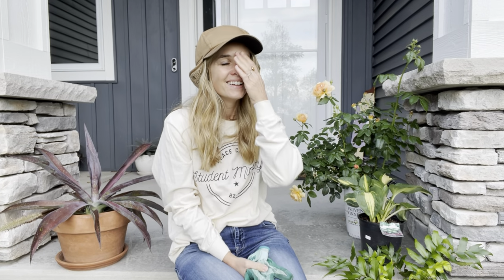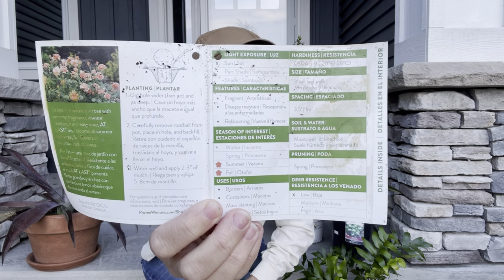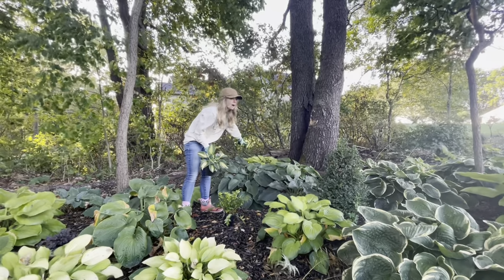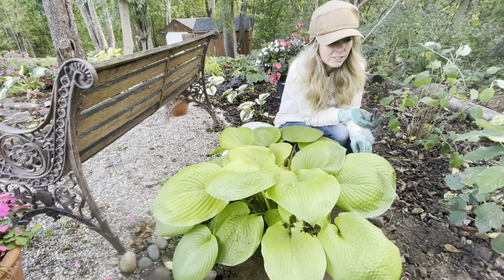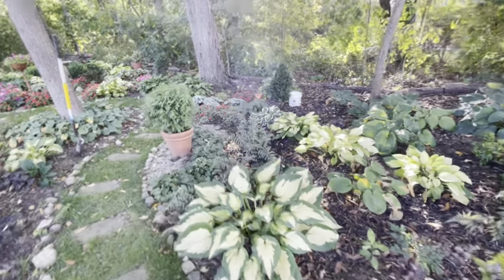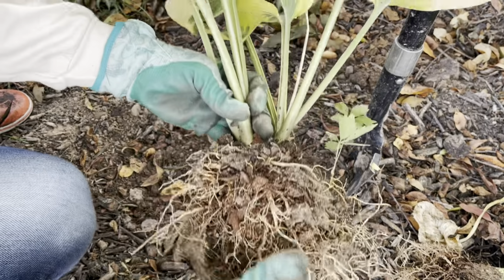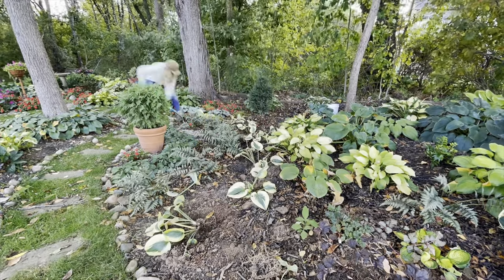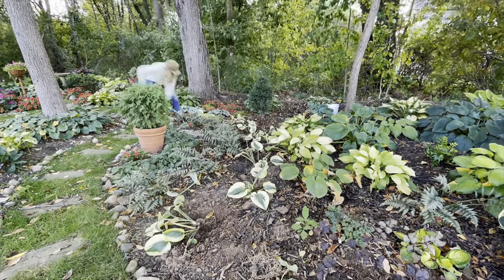Planting PW At Last Rose, Dream Weaver Hosta & Japanese Holly Fern. Dividing and moving Hosta!